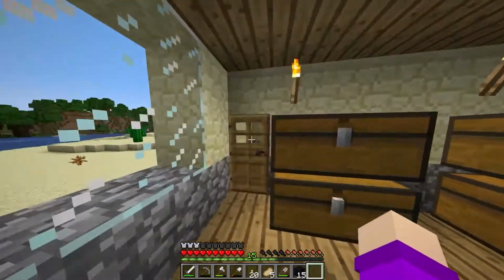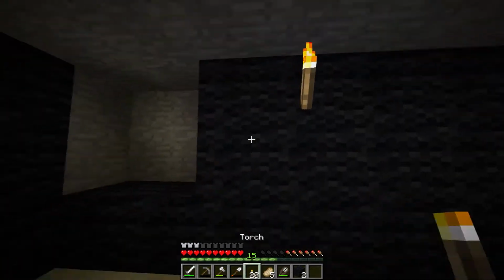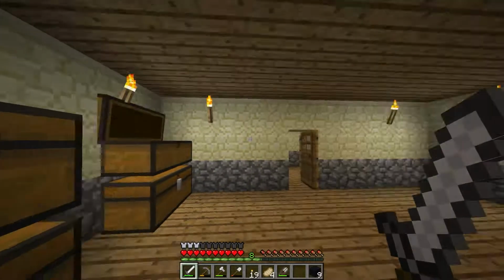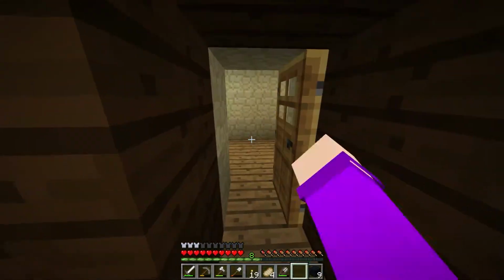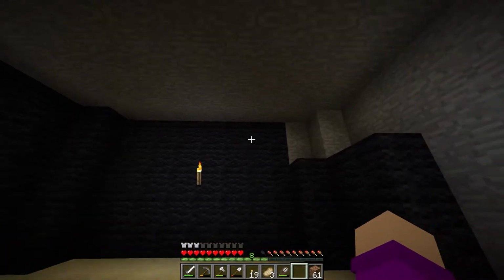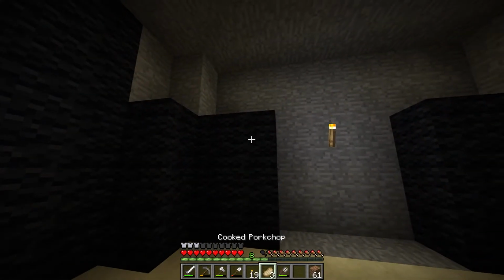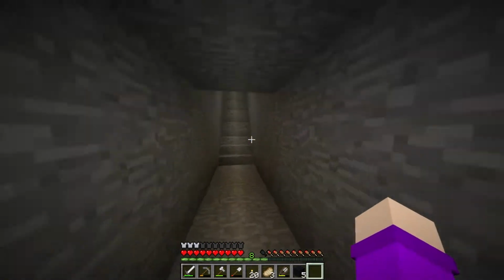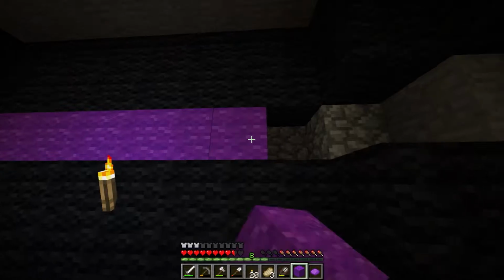Underground Lab | Ender Dragon Hunt [S1x16]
I hope you guys enjoyed this video, in this one we build an underground lab to house secret projects. Enjoy!